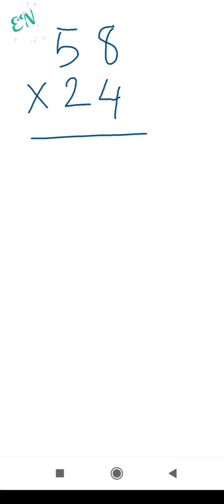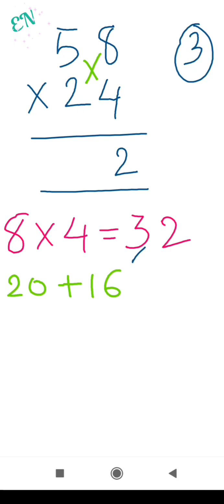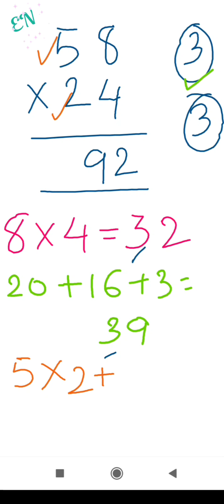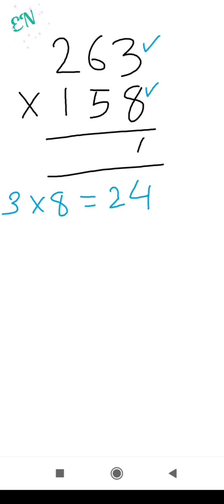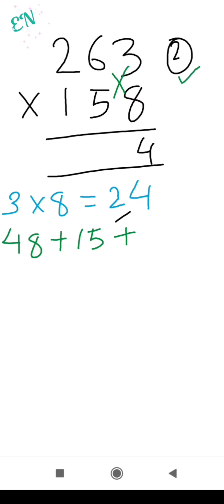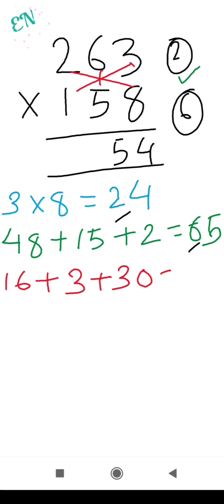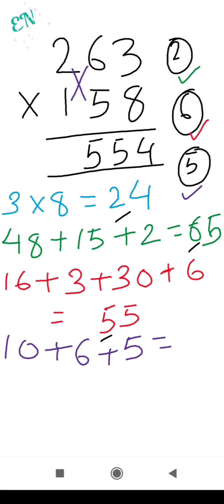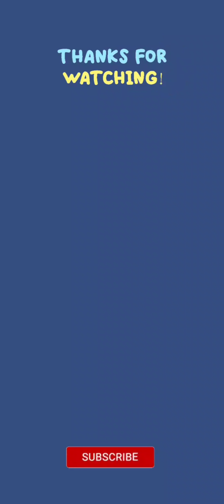Tips N Tricks | Multiplication Tricks| Quick & Easy | Time Saving| Problem Solving | for Everyone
Use these simple, easy, and time-saving tricks to solve multiplication problems of 2 and 3 digit numbers in 1 line and in a few seconds. These tips and tricks are useful for everyone whether you are a student or preparing for competitive exams. By using these tricks, you can do wonders in Mathematics. That's Why it's Mathemagic.